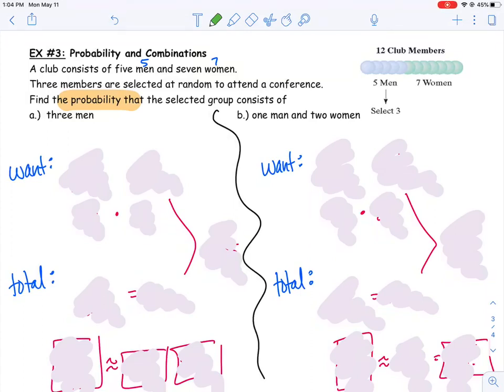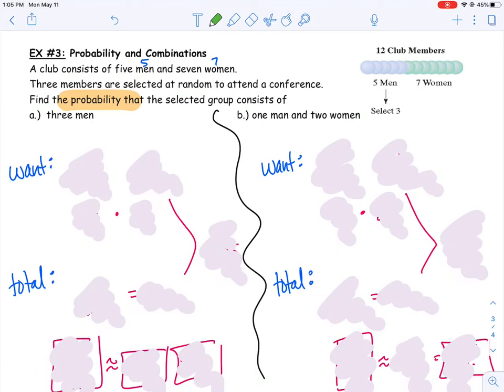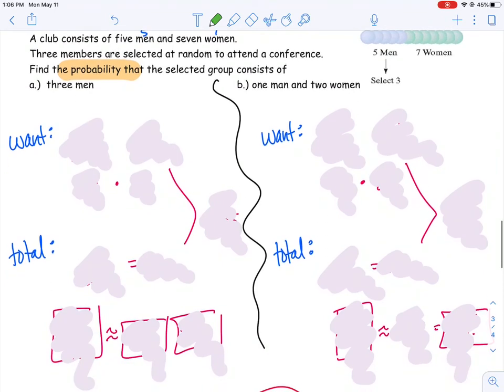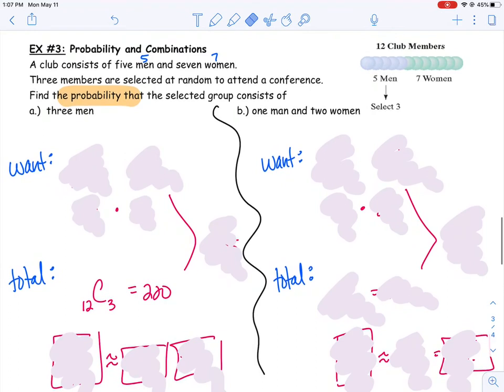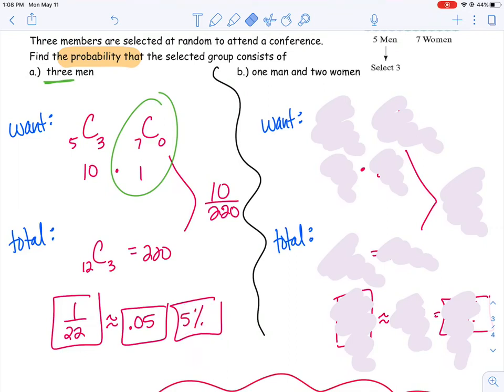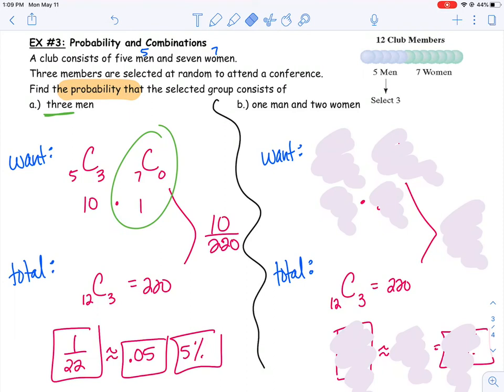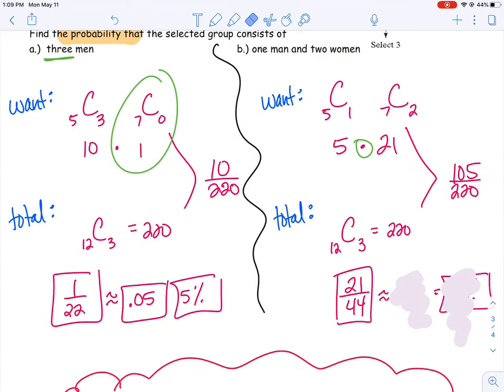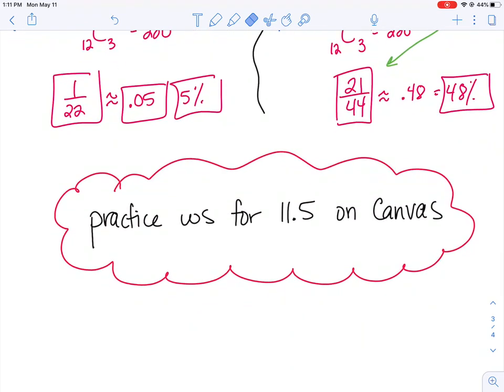MAT142 11.5 ex3 Probability+ VIDEO